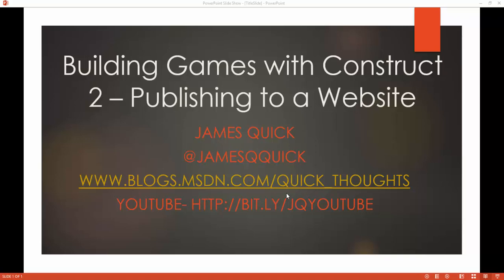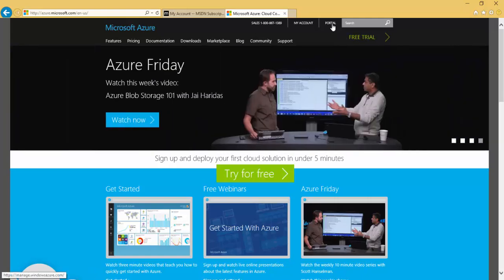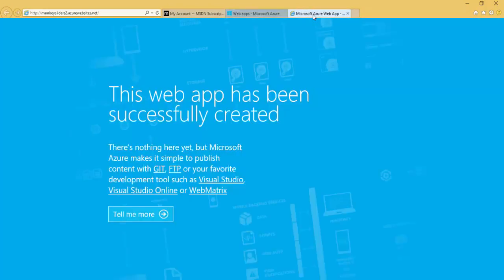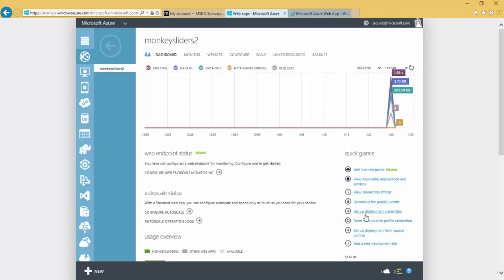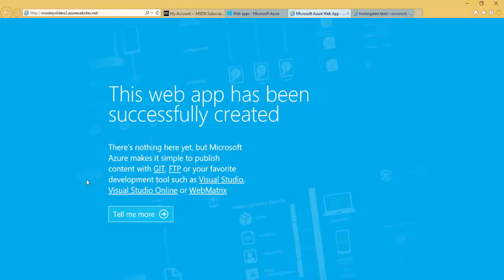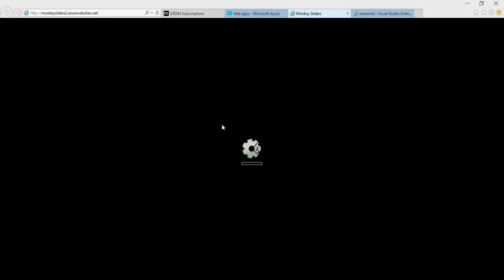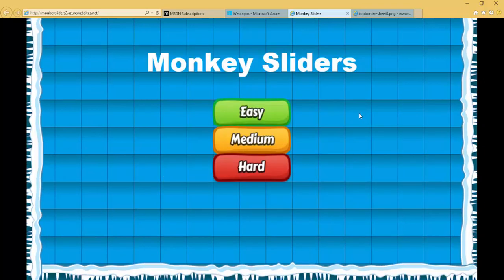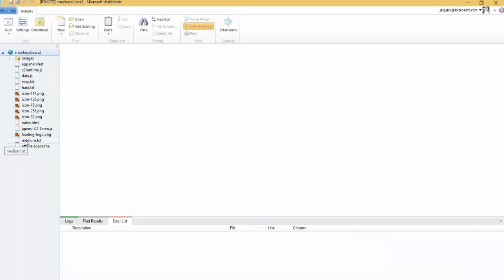Building Games With Construct 2 - Publishing Your Game to an Azure Website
We have gone through several videos on the different aspects of building your game in Construct 2.  That said, the next logical step is to publish it somewhere.  Since construct 2 produce HTML/JS code, why not publish to a website?  That's exactly what you will learn to here.  Use Microsoft Azure to create a website, export yout game as a website, and upload the files to your newly created website.  Have your game live in UNDER 10 MINUTES!